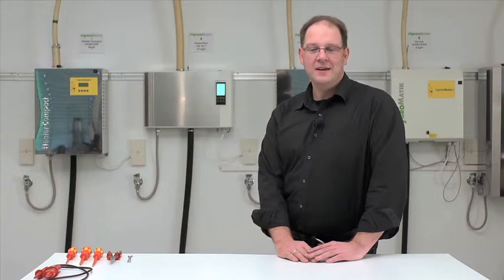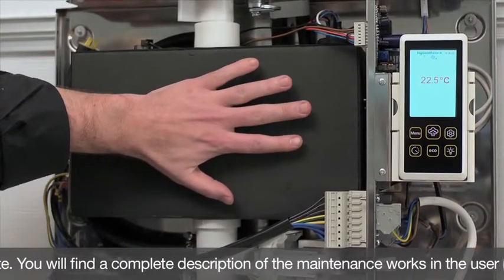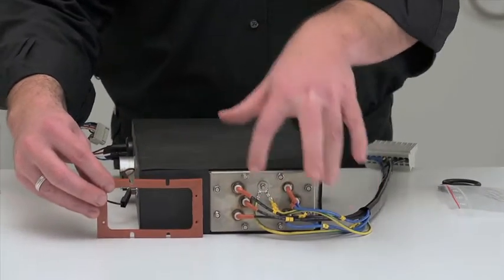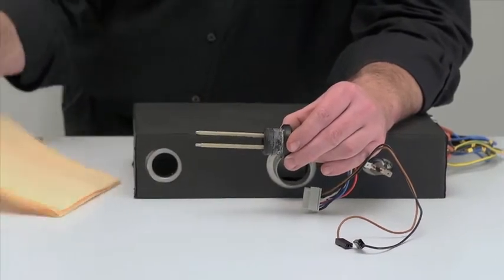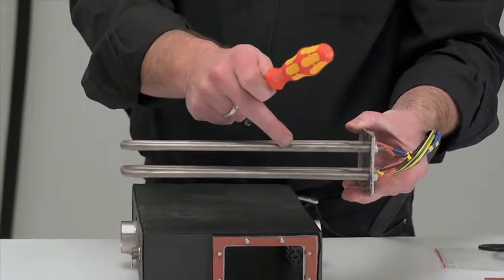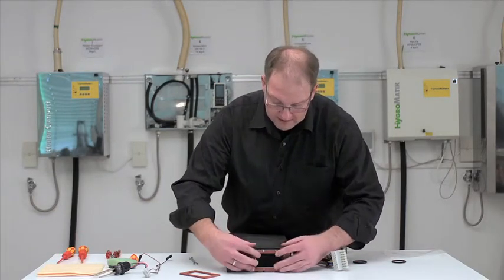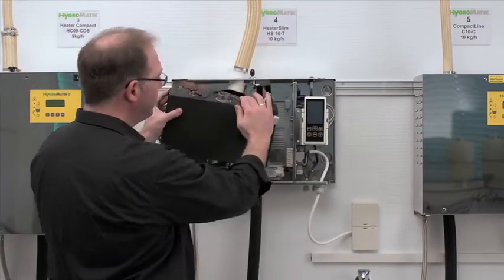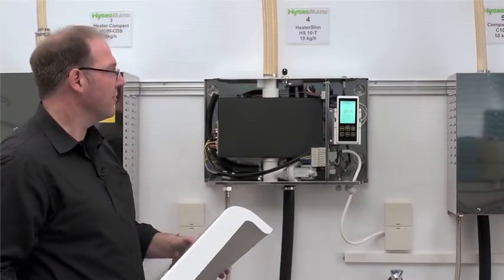HygroMatik HeaterSlim Spa Maintenance Video.mov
- Maintenance video of a HygroMatik HeaterSlim heater element steam generator.
With its attractive design, slim dimensions and steam output of 3, 6 or 10 kg/h, the heater element steam generator HeaterSlim is highly suited for use in private and suite spas. Time savings during installation and maintenance are achieved due to optimum component access. The units can be operated with completely demineralised, softened or tap water. When operated with fully demineralised water, the unit is nearly maintenance free. The units are environmentally friendly, efficient, hygienic, safe, and are specifically aimed at improving health and well-being.
An innovative wireless touch remote control allows easy and convenient regulation of temperature, essence and light. It can be used in front of the steam bath and inside the cabinet.